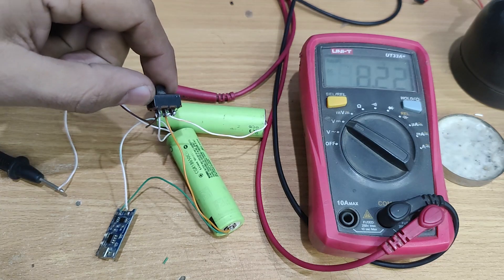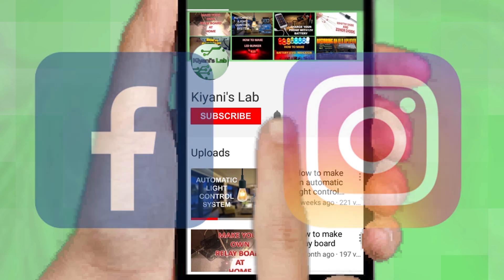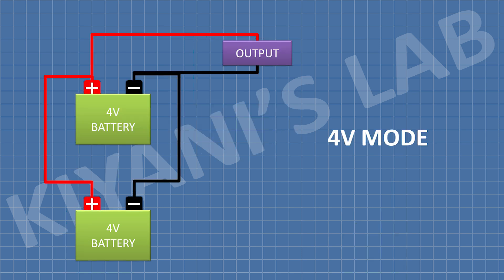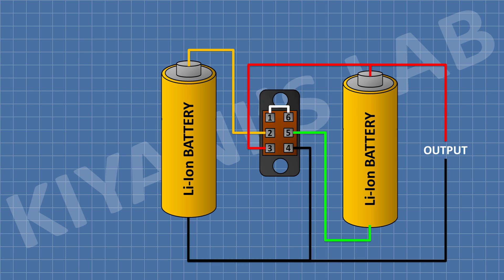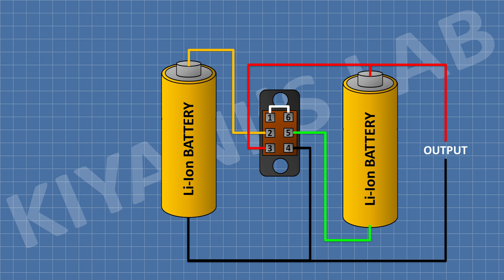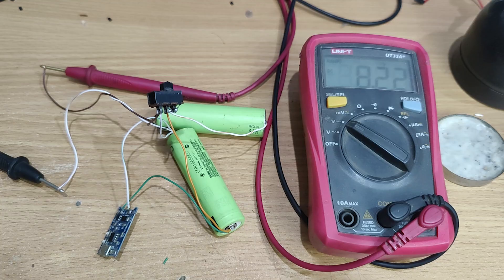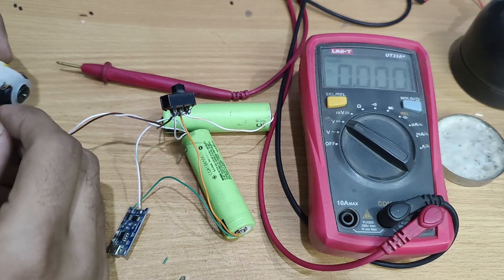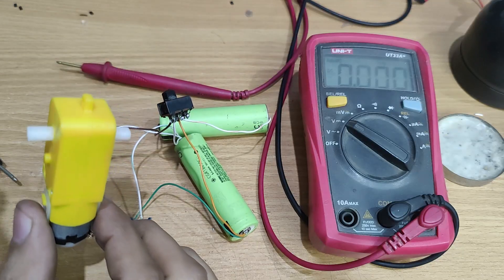Dual Voltage Li-Ion Battery (4V 8V) With Charger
Hi friend in this video I have made a dual voltage battery system which can provide 4v or 8v output I hope this video will be useful so please like share and subscribe

3d printer